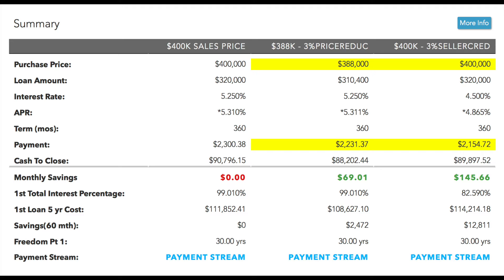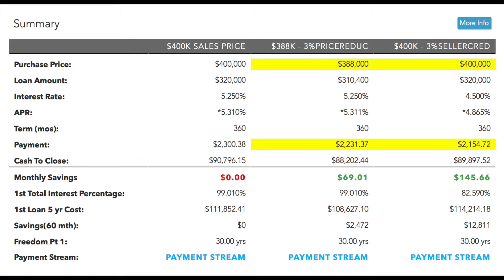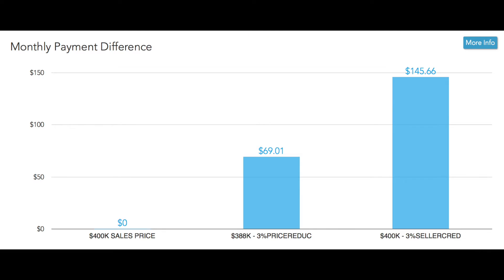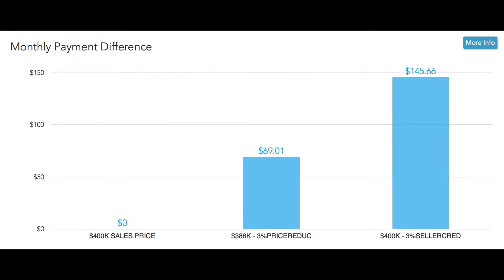Dear Future Home Buyer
Welcome back! It has been many years since I could say what I am about to say
“Attention Home Buyers” it is your turn now. What do I mean by that? After many years of it being a “sellers’ market,” we are starting to see a shift towards a neutral or “buyers’ market.”
What does that mean? It means that buyers can now participate in negotiations and feel like they are getting as much of a good deal as sellers.
Typically the first thought in negotiation is to lower the list price. I’d like to show you other options!.
Is this bad for sellers? Absolutely not! It just means that we are finally in a market that benefits both parties.
Check out this strategy